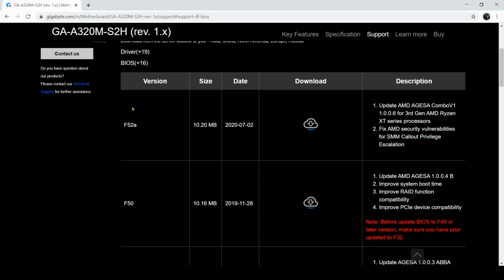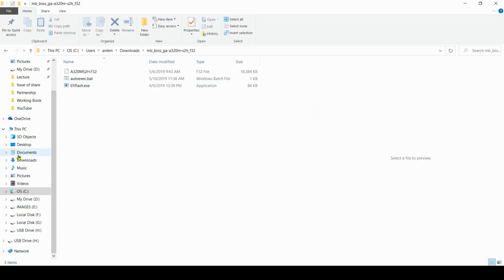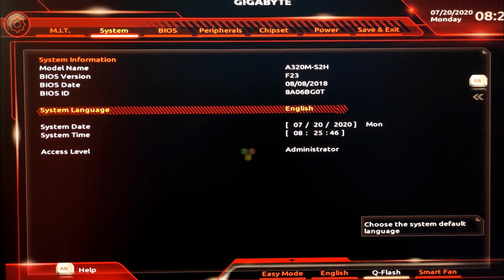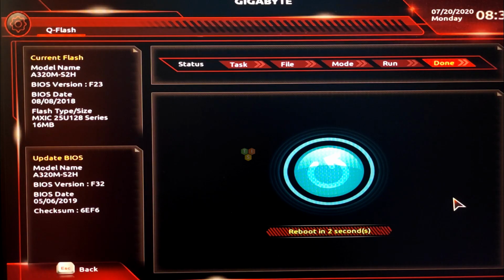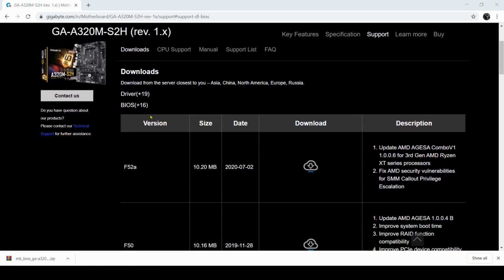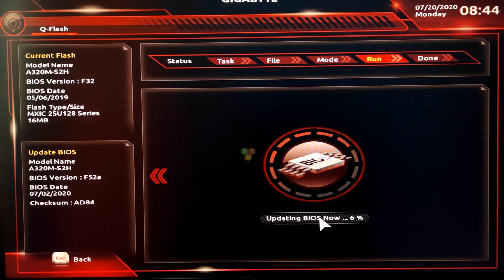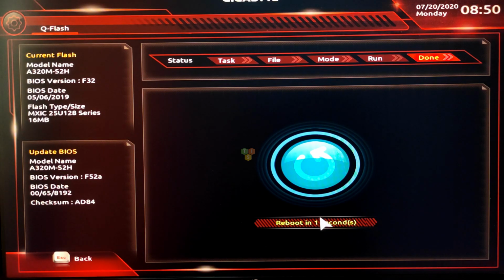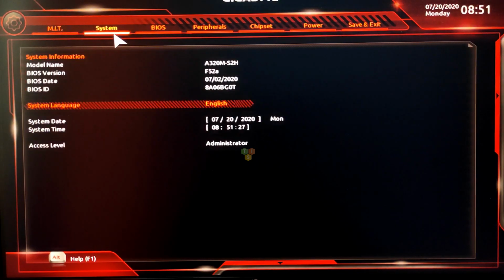How to upgrade Gigabyte A320M-S2H motherboard BIOS | Over Clocking is possible with new BIOS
How to update the bios of Gigabyte A320MS2H motherboard using Q-Flash. With updated BIOS you would be able to Over Clock your processor and RAM. You can directly run the bios update within the windows by double clicking the .exe file. Here I used a USB Flash drive to flash my BIOS.

How to Reflash Motherboard BIOS
About updating BIOS...
 The whole BIOS updating procedure should be treated with extreme caution. If you do not encounter any system instability or bugs with the current BIOS version, we suggest that you keep it. If you determine to flash BIOS, you are taking a personal risk of BIOS flash failure.

If you LIKE this video give it a thumbs up by pressing the like button. 🙋👳👨👩
[ Tutorial ] Update Bios GIGABYTE GA A320M-S2H Motherboard